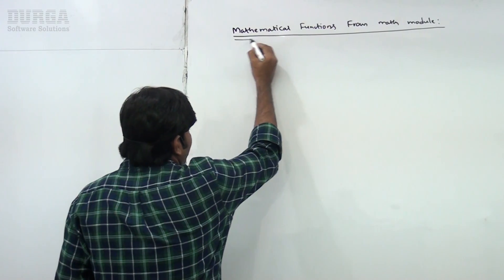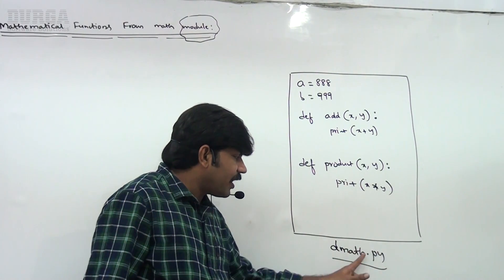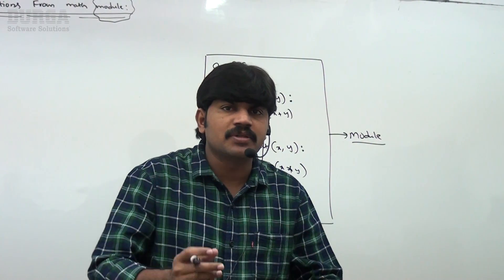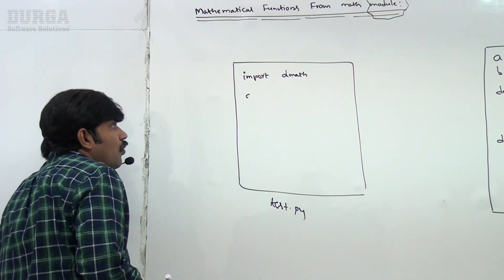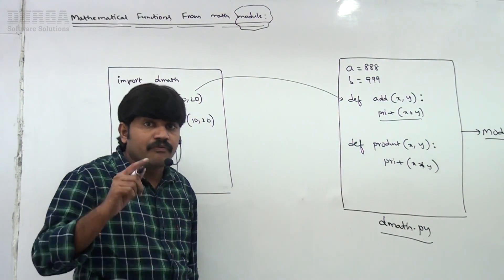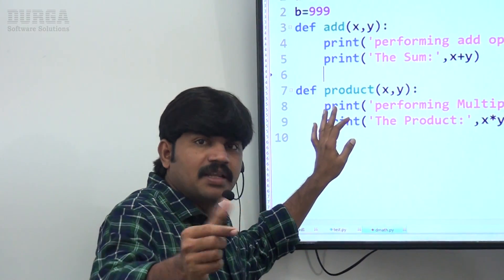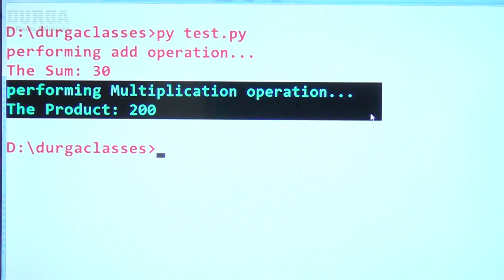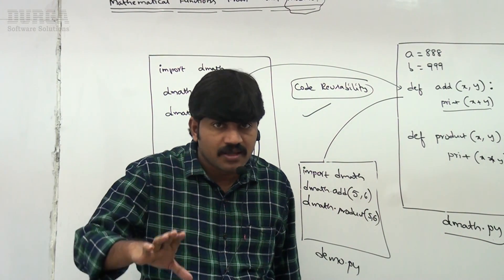Python Tutorial || Python Operators || Basic Idea About Python Module